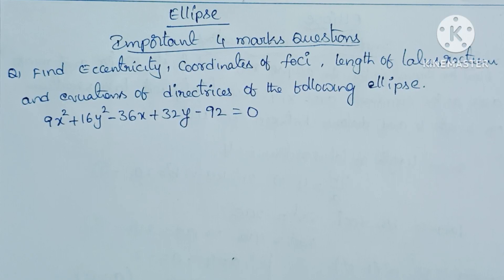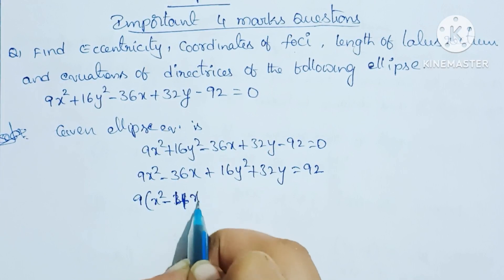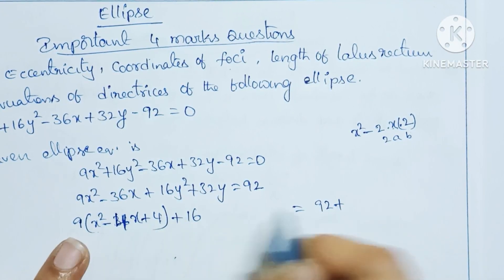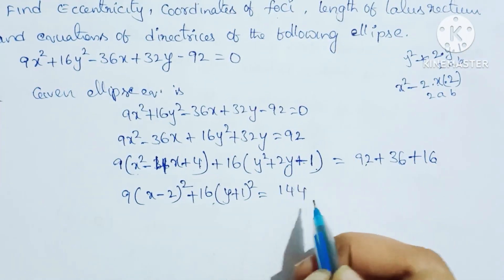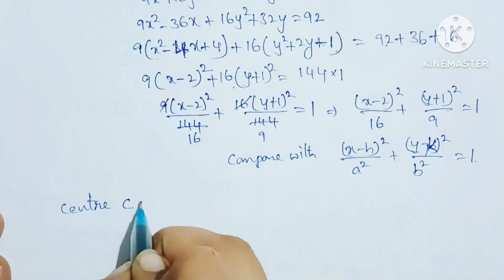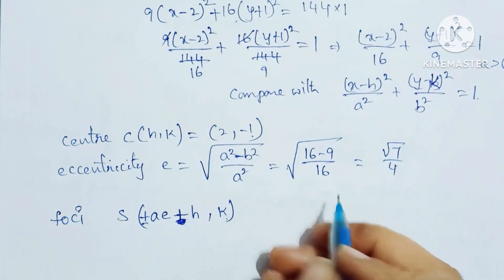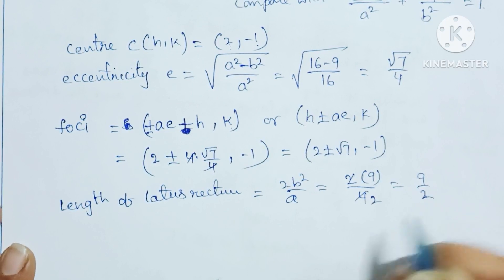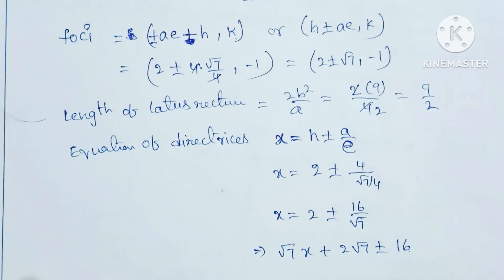ELLIPSE| mathematics-2B|| intermaths@4marks questions